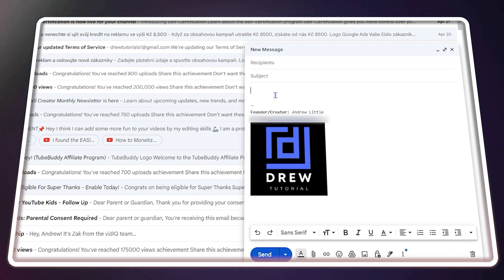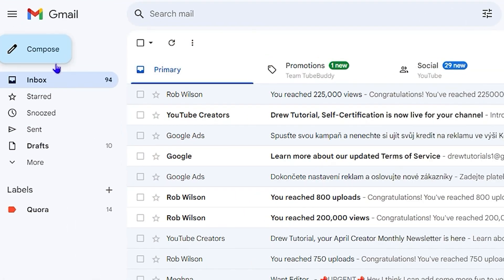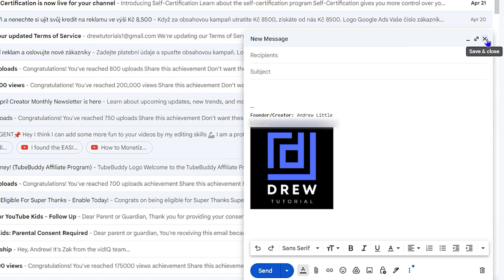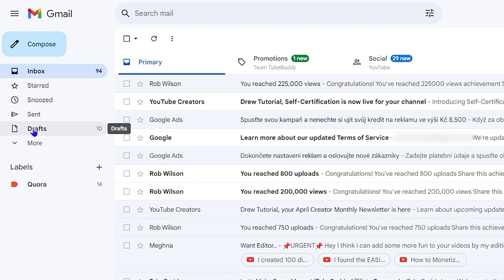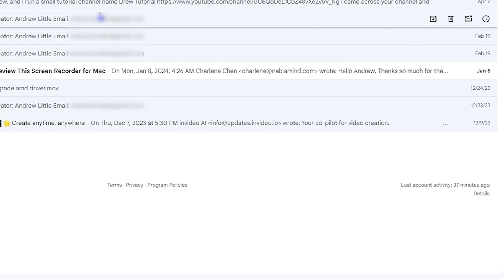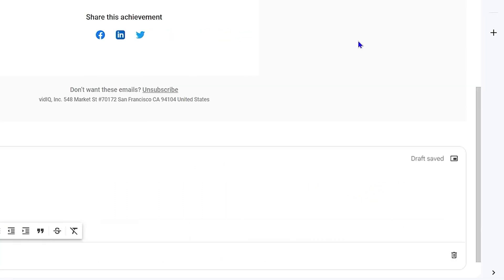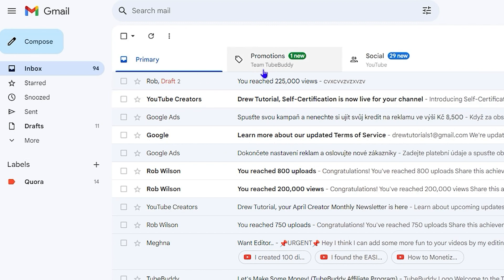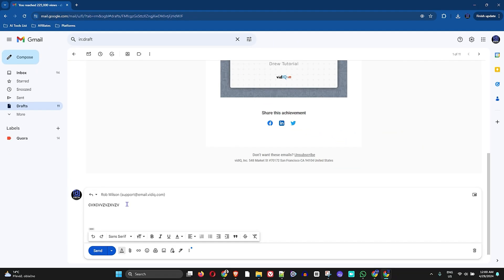How to Create and Save Draft Emails in Gmail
In this tutorial, I show you How to Create and Save Draft Emails in Gmail

SEO
how to create draft email in gmail